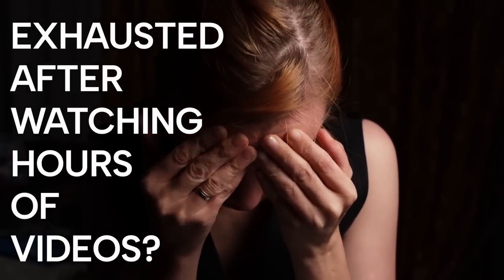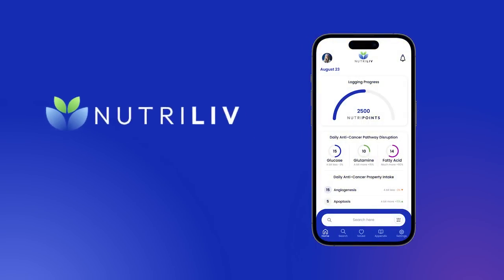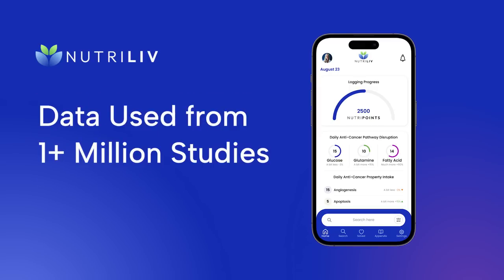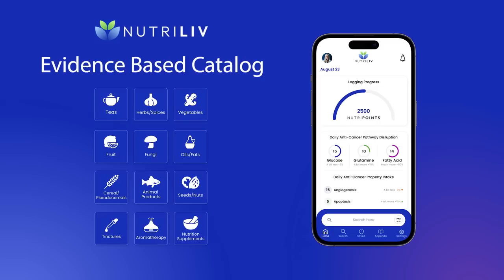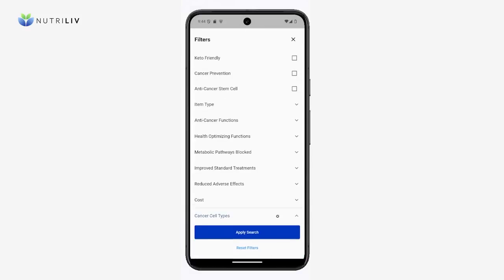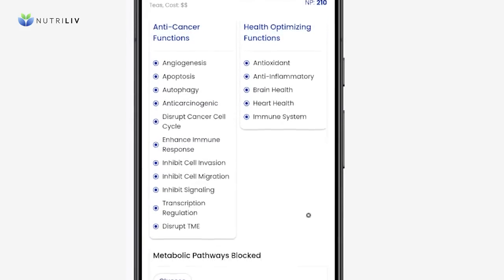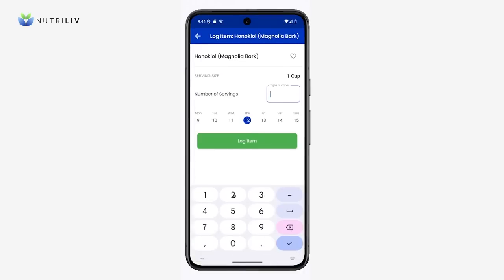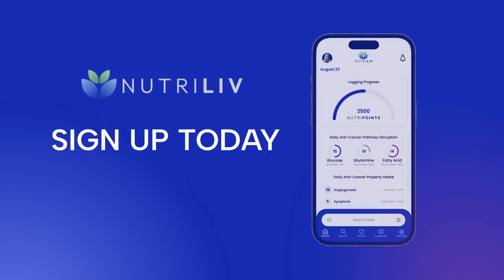Introducing NutriLiv - Evidence Based AntiCancer Nutrition App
🦠NutriLiv is revolutionizing the way people approach nutrition.  🔬Over 1,000,000+ scientific studies from leading research institutions have proven that natural substances hold the power to help prevent and heal from disease.

NutriLiv is developed and supported by a Team of healthcare and technology professionals that work for Personalized Medicine; a Clinic based in Frederick, MD (USA) who exclusively focus on helping patients fighting cancer.